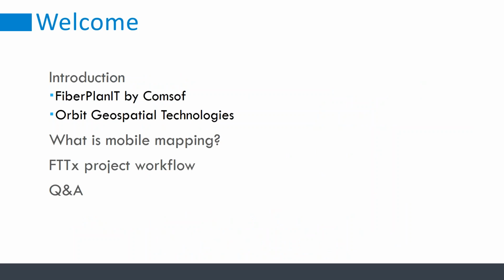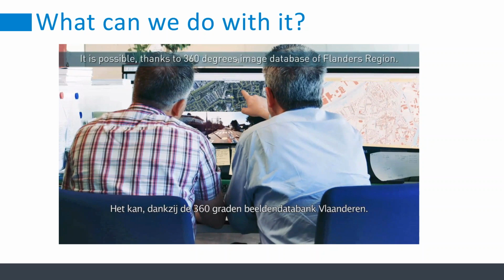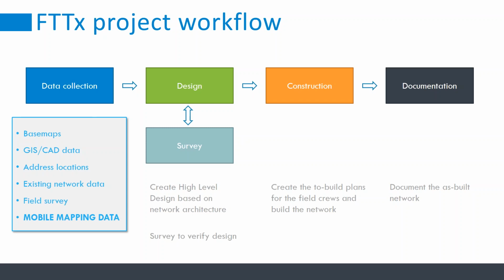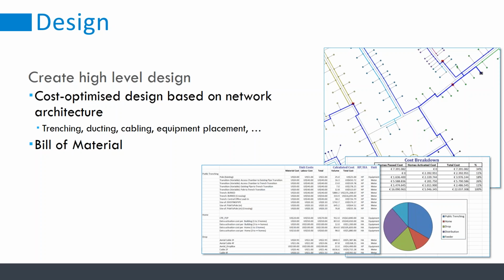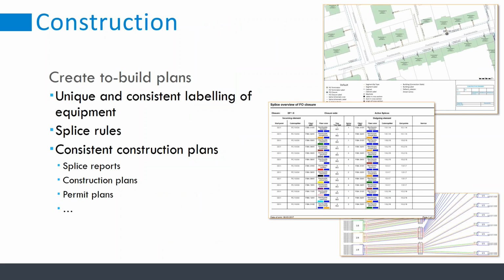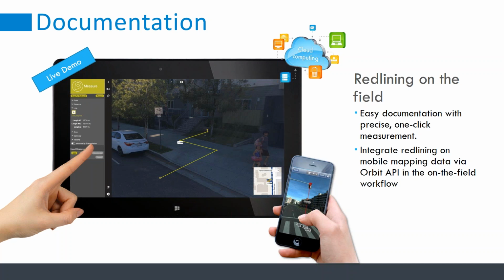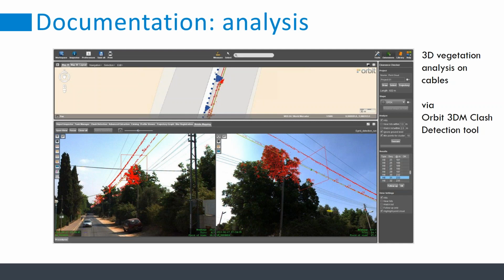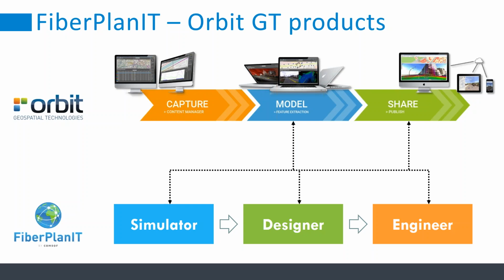Webinar FiberPlanIT - Orbit GT (24/01/2018)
Save money and time by integrating mobile mapping in your FTTx Project.

Mobile mapping and LiDAR is great way to acquire detailed geospatial data. This data provides very valuable information that can be used in the different stages of the planning and design process.

In this webinar you will get an answer to the following questions
• What is mobile mapping?
• In which stages of my FTTx project can I use mobile mapping data?
• How can mobile mapping be used together with FiberPlanIT (now Comsof Fiber)?

This is the recording of a webinar that was organised on the 24th of January 2018 by Orbit GT and Comsof Fiber